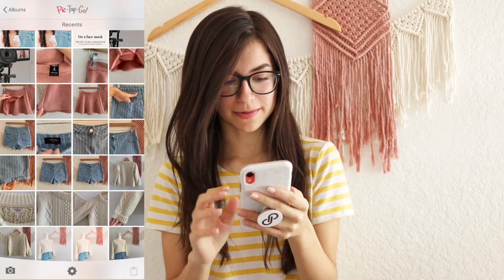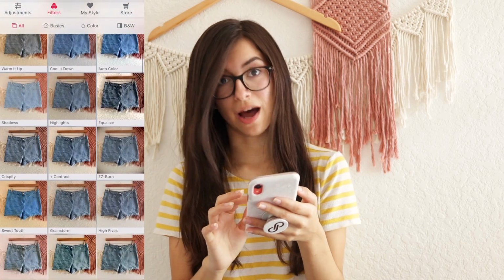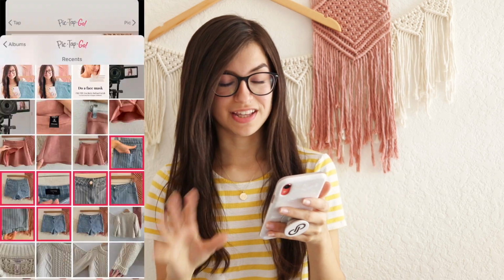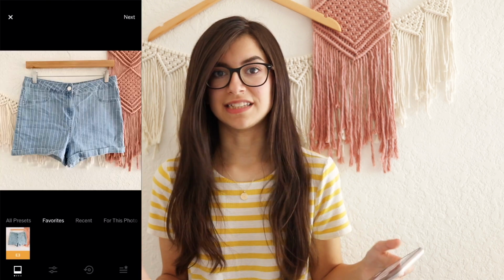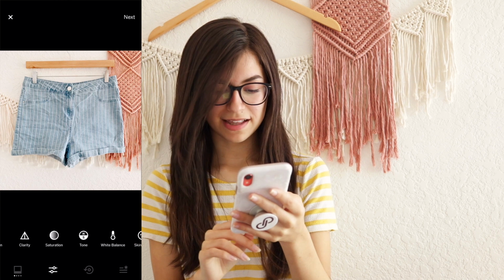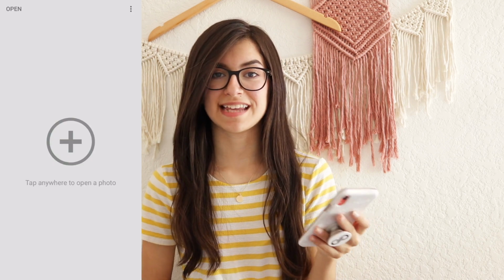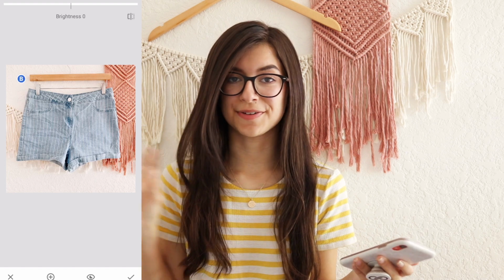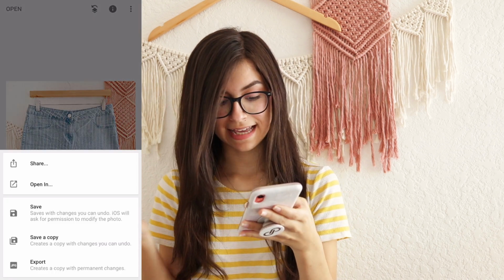How I edit my pictures + photo taking tips! | Poshmark tips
Hi guys! Look who's back! 😅

Hope you enjoy todays video! I've gotten so many questions lately on IG asking for tips on how to take + edit better pictures for Poshmark, so here you go. I hope you find these tips helpful! 💛

If you have an idea for a video you'd like to see, leave it in the comments below!